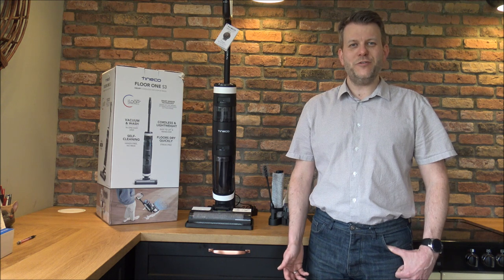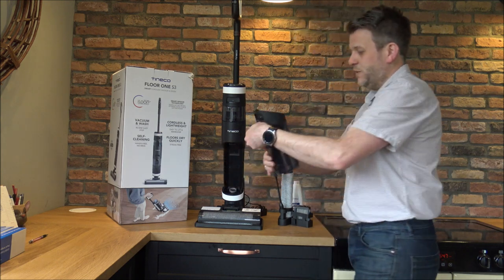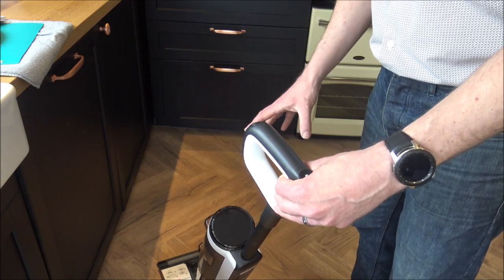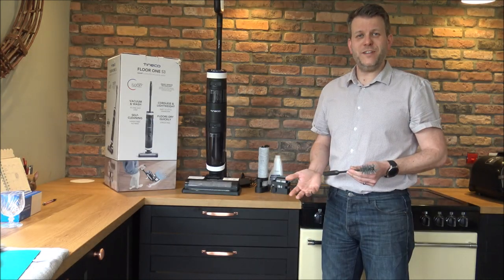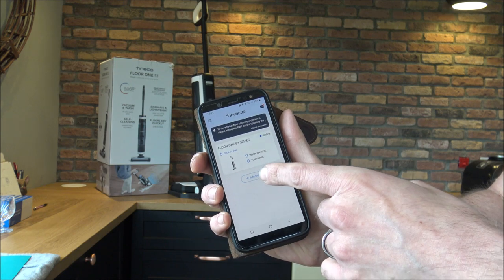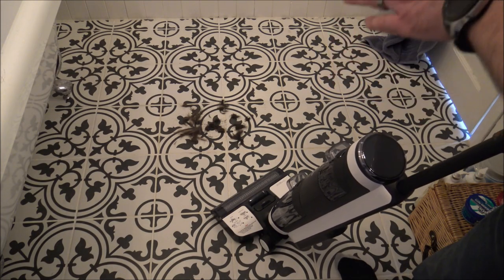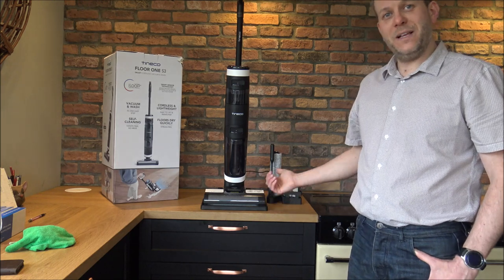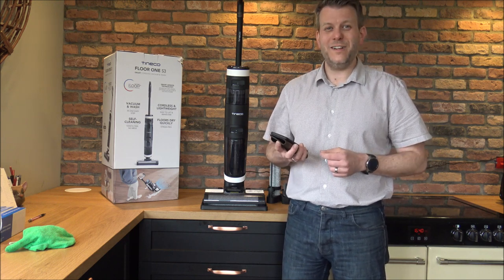Tineco Floor One S3 Cordless vacuum and Floor Washer Demonstration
In this video i review and fully demonstrate the Tineco Floor One S3 Cordless vacuum and washer.
For a great buy in the UK
and for spare filter and brush rollers

If you are in the US
and for spare filters and brush rollers